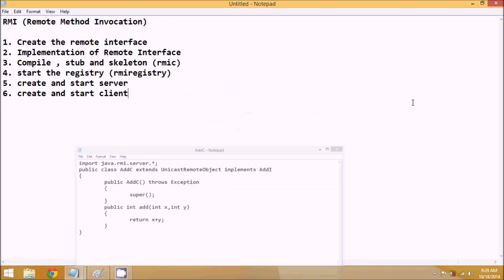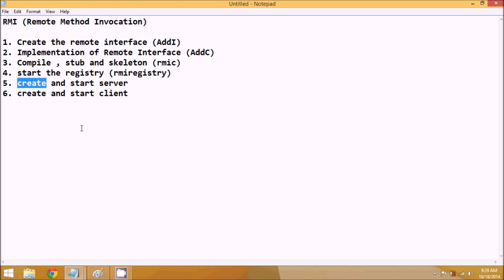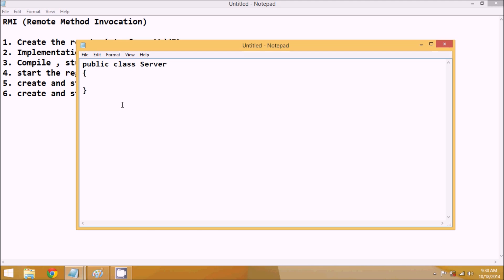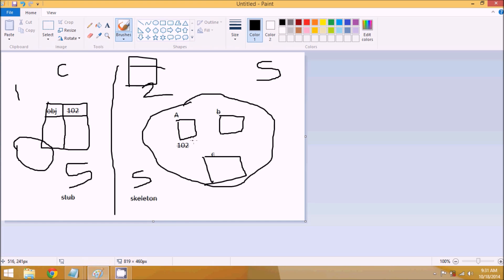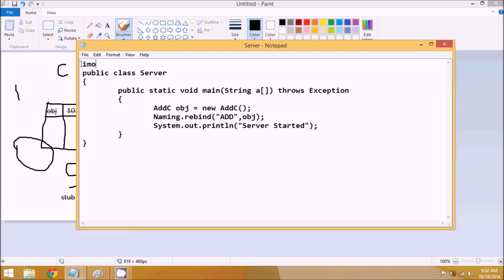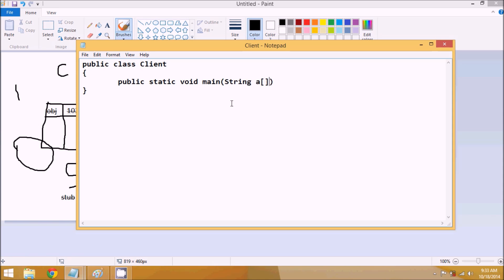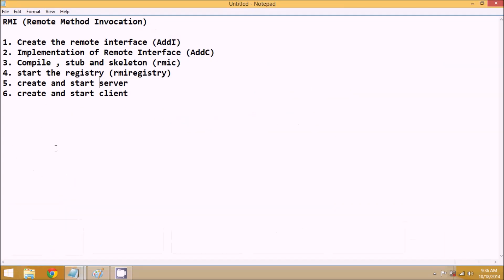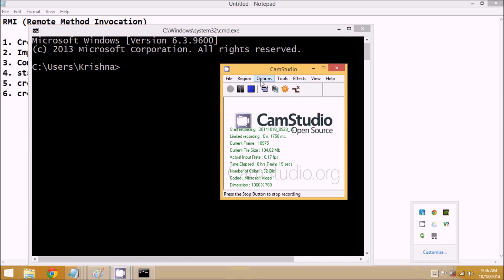RMI (Remote Method Invocation) Part 4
Copile, stub and skeleton
How to create server.
How to create client.

The RMI (Remote Method Invocation) is an API that provides a mechanism to create distributed application in java.
RMI (Remote Method Invocation) is a way that a programmer, using the Java programming language and development environment, can write object-oriented programming in which objects on different computers can interact in a distributed network.